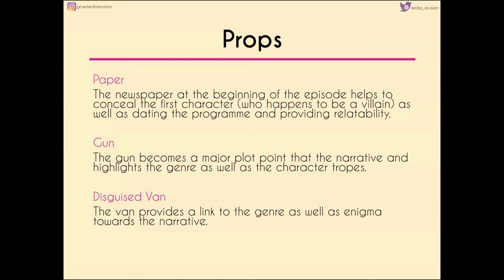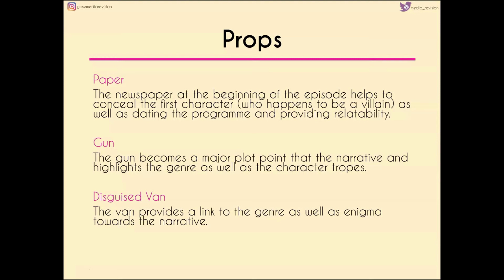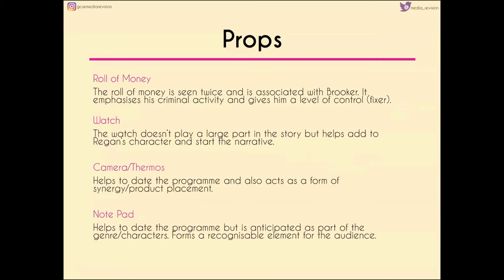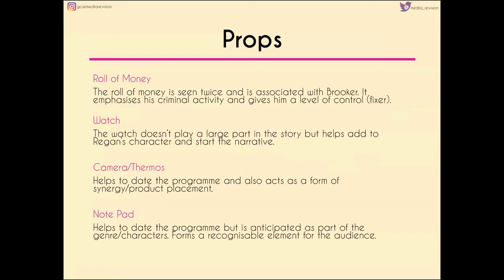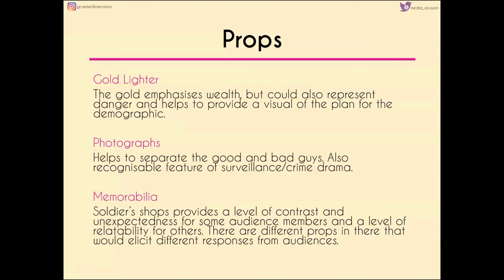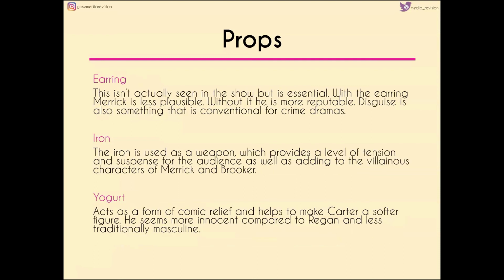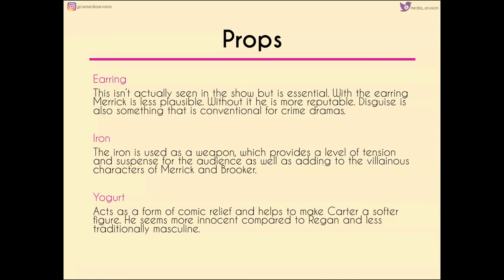The Sweeney - Props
A video breaking down the main props in Season 1 Episode 1 of 'The Sweeney'. There are way too many props to analyse all of them so i have picked out those that I consider to be most important.